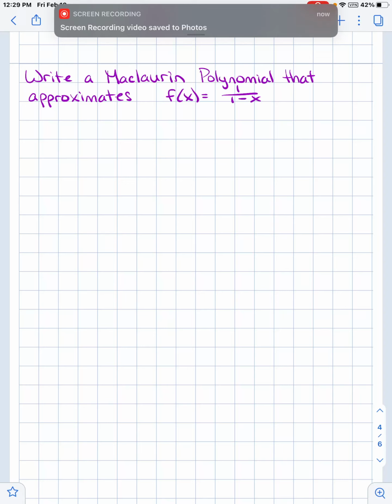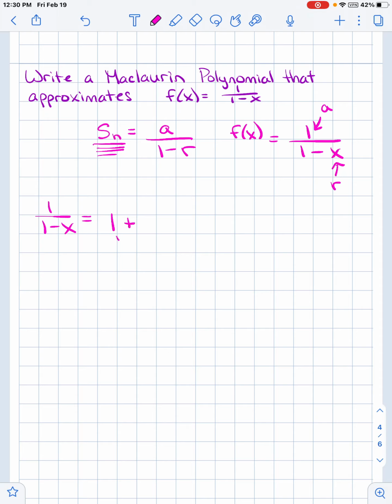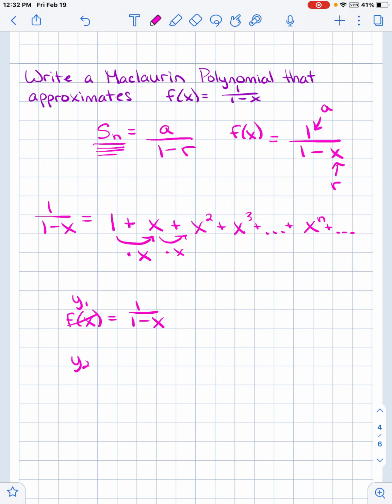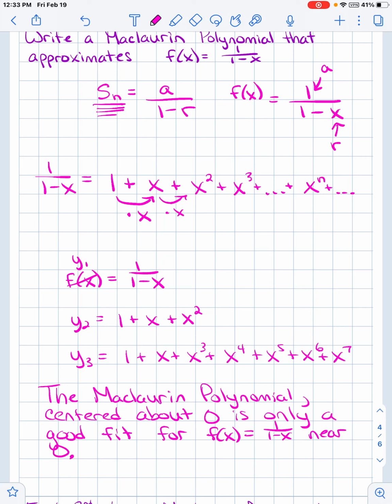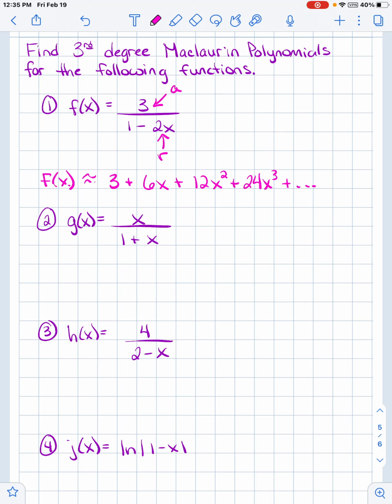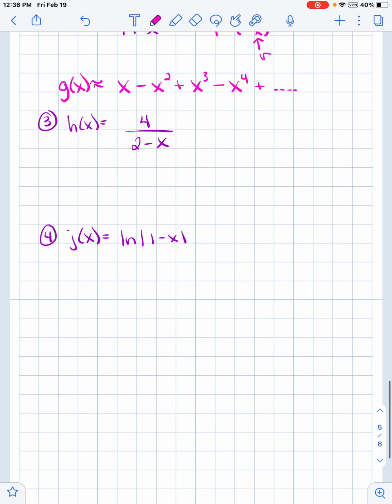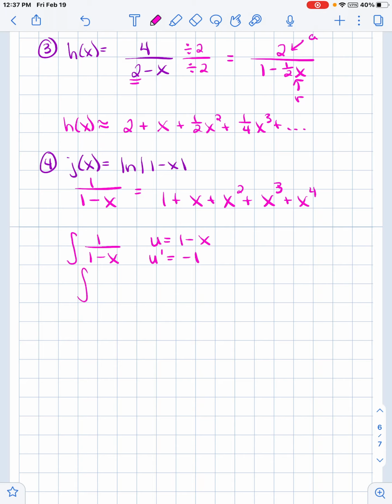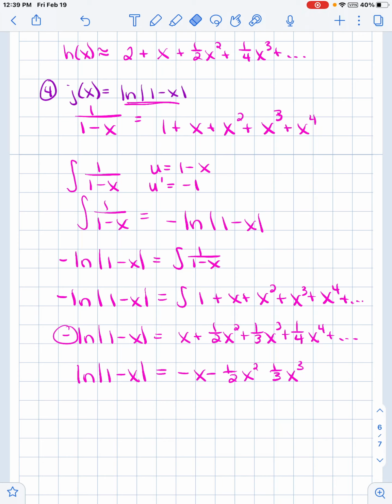Calculus BC Unit 8, Lesson 5b: Making New Polynomials From Old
We'll be looking at creative ways to make polynomials for non-trig functions.
0:00 Geometric-style polynomial
4:35 A few more examples